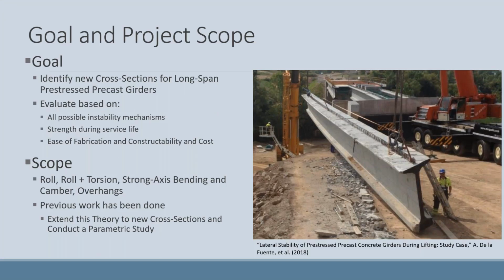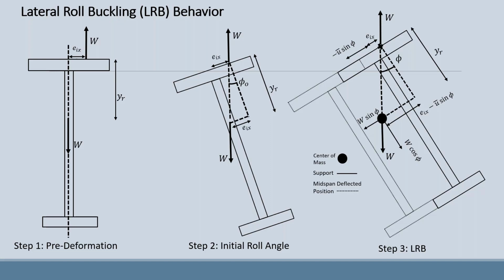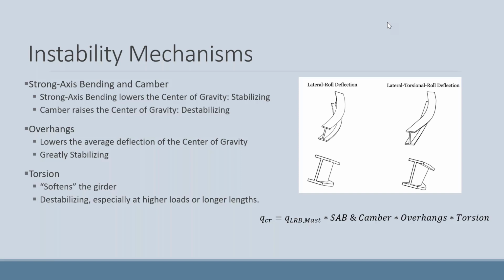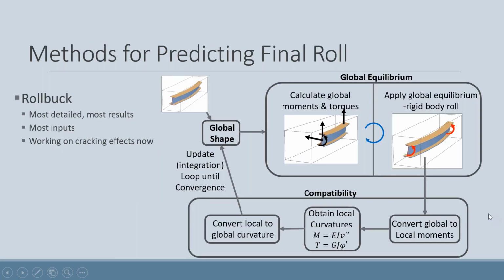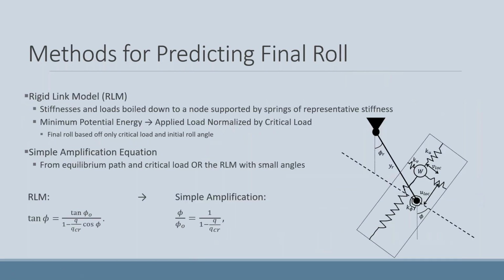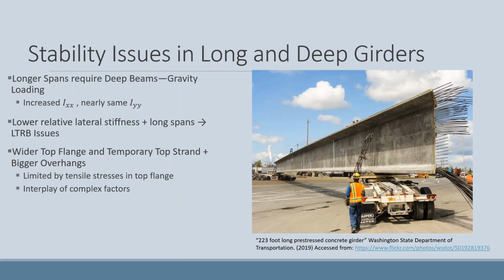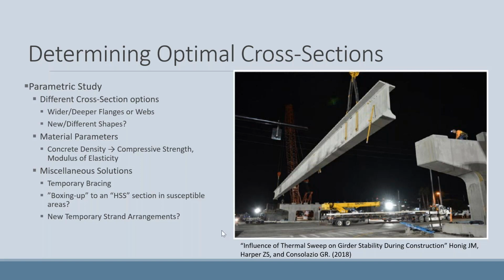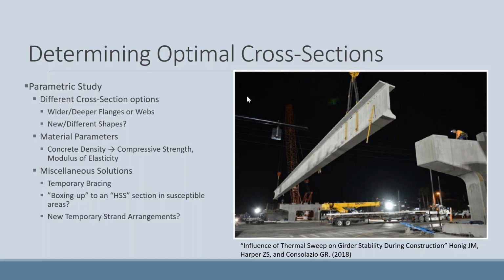Developing Prestressed Concrete Girder Cross- Sections for Longer Spans and New Materials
DR. JOHN STANTON